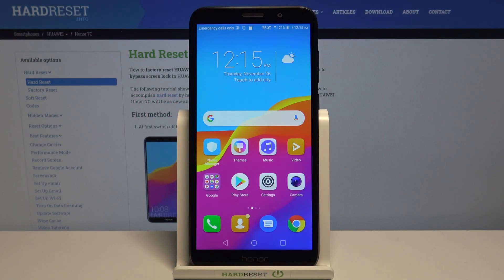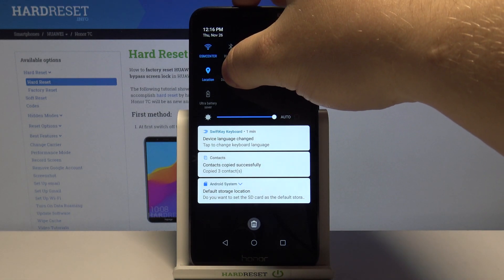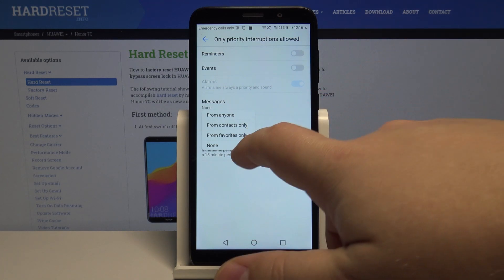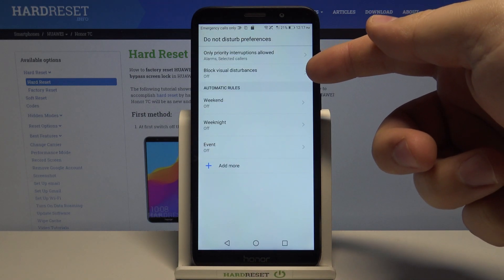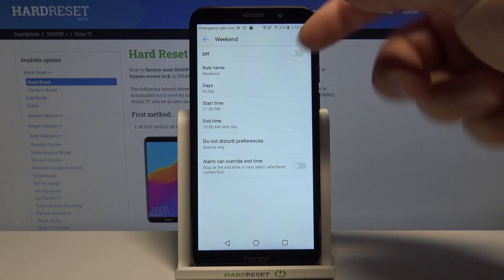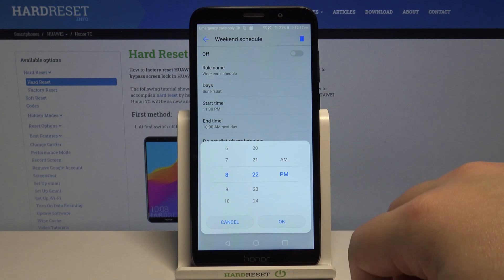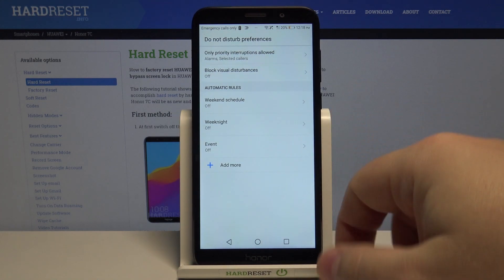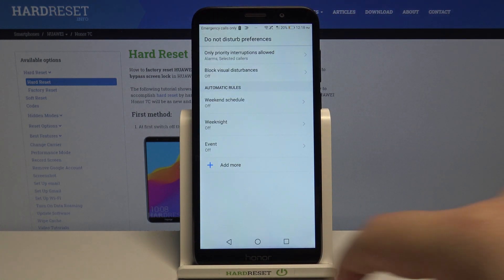How to Use Do Not Disturb Mode in HONOR 7C – Activate Silent Mode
Learn more about HONOR 7C
If you want to learn how best to mute all sounds and vibrations in your HONOR 7C him, refer to the guide presented in a video in which we show how to successfully turn the DND mode device HONOR. In the video above, we show you how to access DND settings and adjust Quiet Mode. Follow the video guide presented and, in a few seconds, enable DND mode in HONOR 7C.

How to use do not disturb mode in HONOR 7C? How to enable do not disturb mode in HONOR 7C? How to switch on do not disturb mode in HONOR 7C? How to get access to the do not disturb mode settings in HONOR 7C?